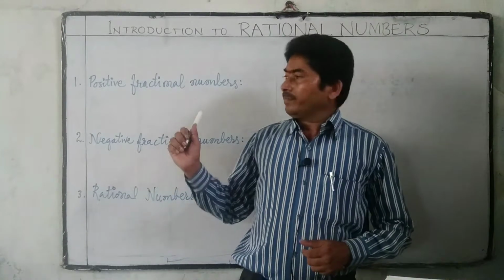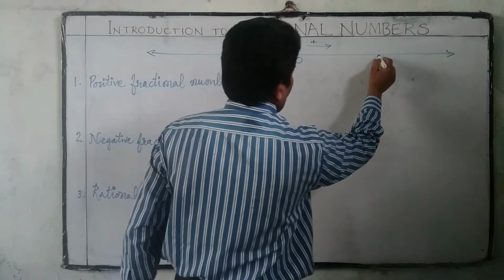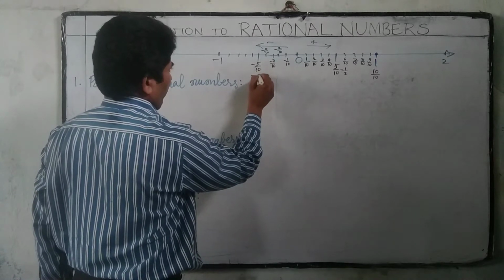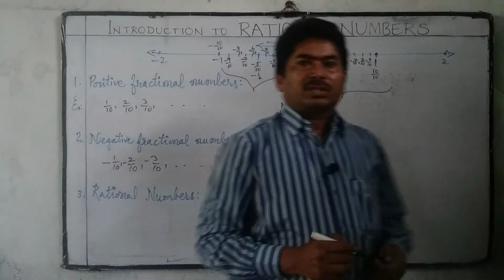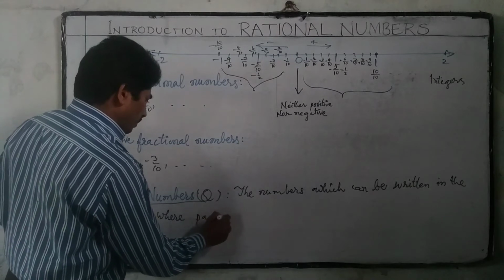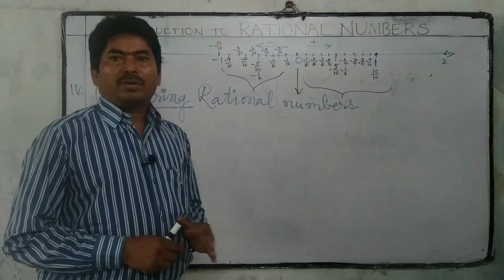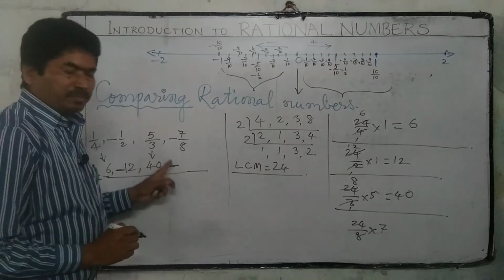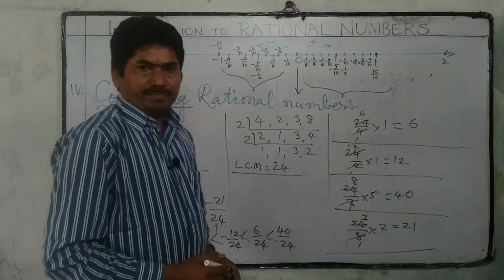Fractions, Decimals and Rational numbers l 7th class l SCERT l NCERT l TS &AP l CBSE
00:00 Please SUBSCRIBE to our YouTube Channel
00:35 INTRODUCTION TO THE LESSON
01:10 Different Types of Fractional Numbers
03:06 Integers on Number Line
04:38 Fractional Numbers on Number Line
06:24 Positive Fractional Numbers
07:04 Negative Fractional Numbers
07:38 0 is Neither +ve Nor -ve Fractional Number
08:04 What are Rational Numbers
11:09 Comparing Rational Numbers
11:50 Golden Rule for Comparing Rational Numbers